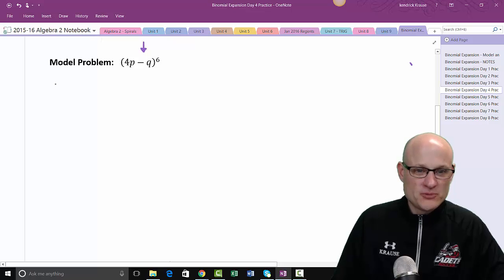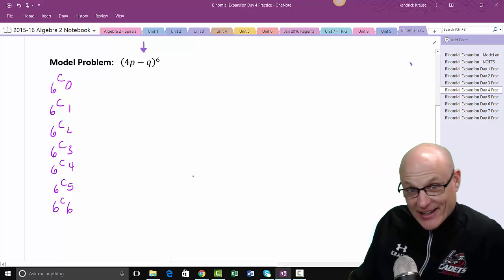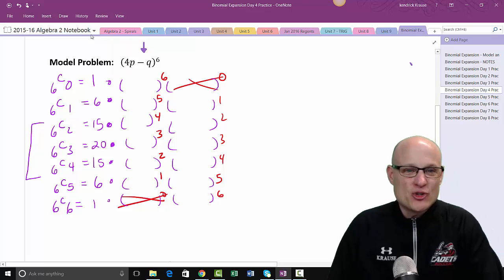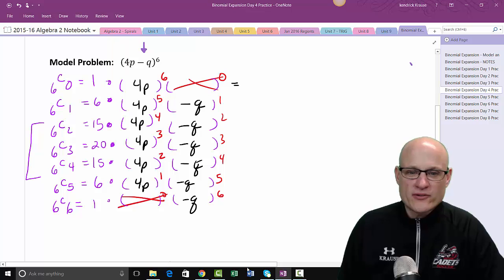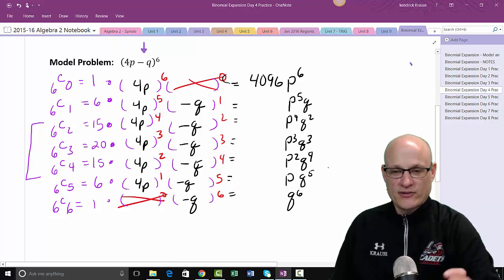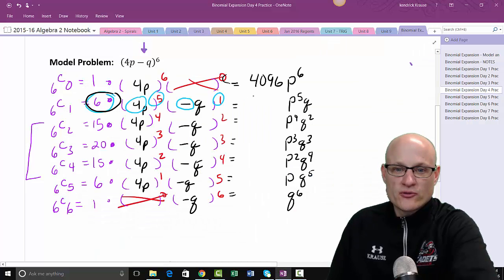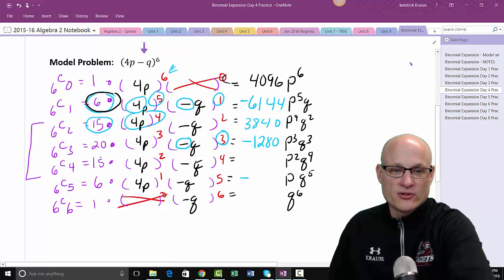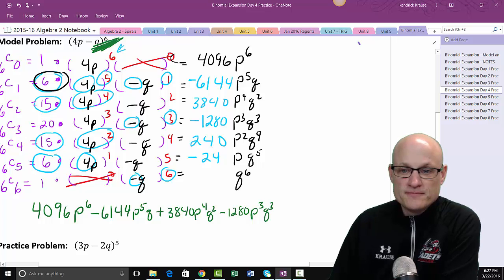2016 Spring Break Work - Binomial Expansion Practice Problems Day 4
2016 Spring Break Work - Binomial Expansion Practice Problems Day 4